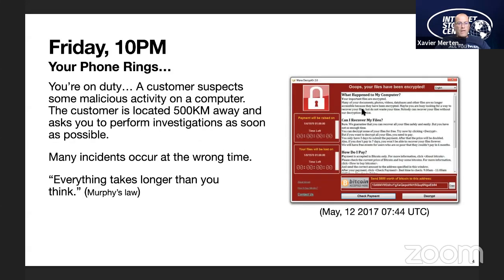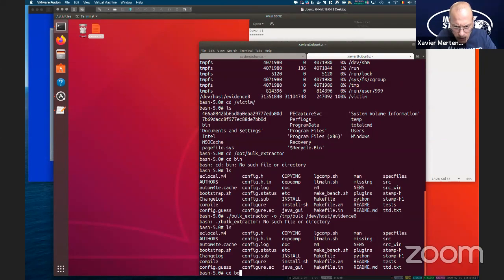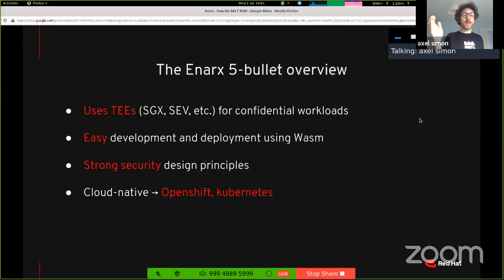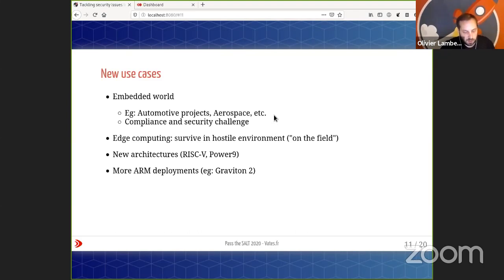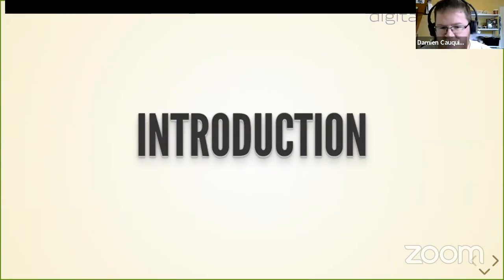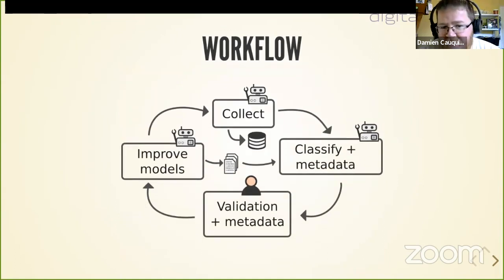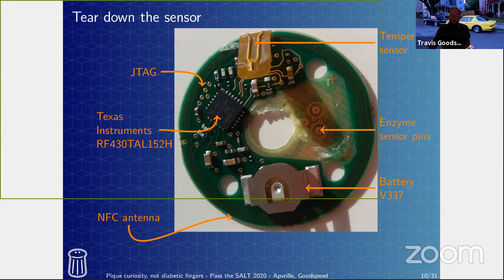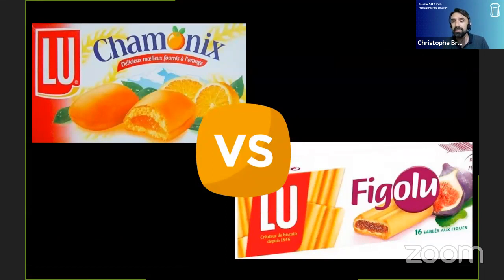Pass the SALT 2020 Day 3